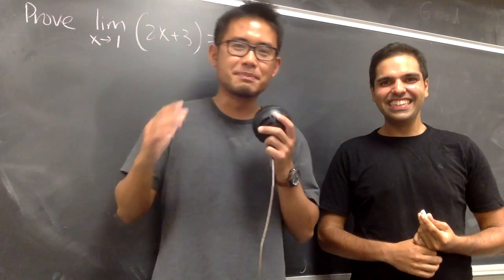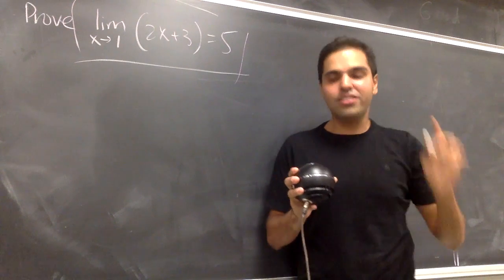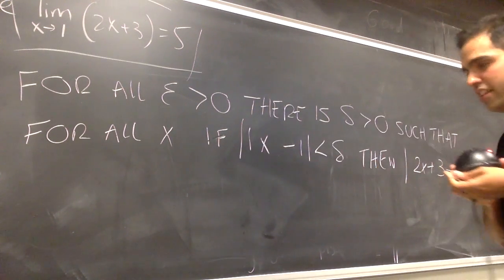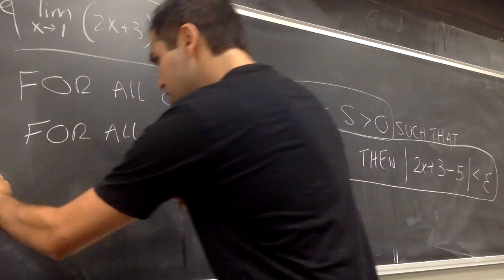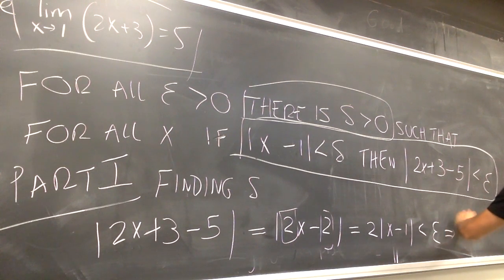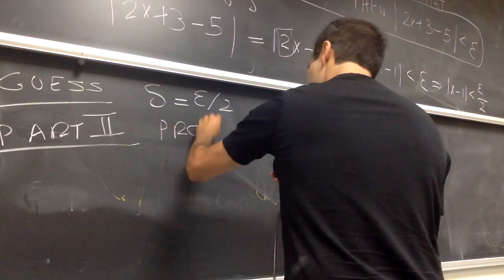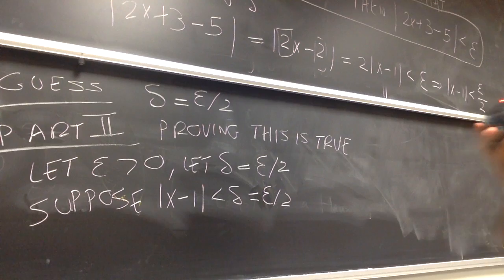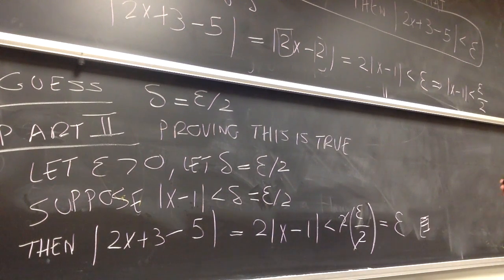Epsilon-delta proof of a limit (ex1, linear function), Dr. Peyam's Show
Epsilon-delta proof of a limit (ex1, linear function), with Dr. Peyam!
Dr. Peyam Tabrizian, math phD,
precise definition of a limit,
prove that when x goes to 1, (2x+3) goes to 5, with the definition of the limit,

blackpenredpen